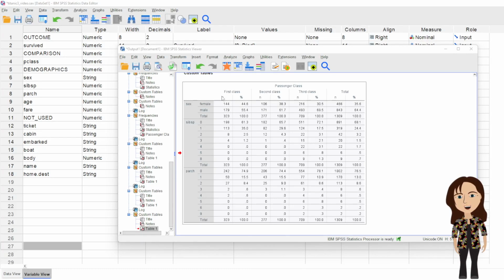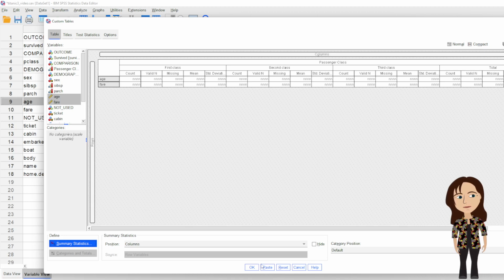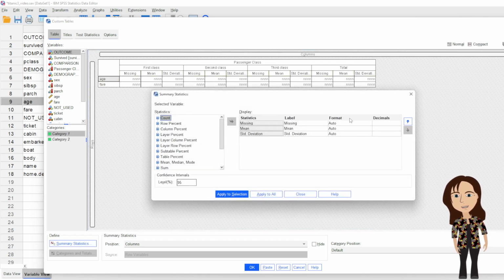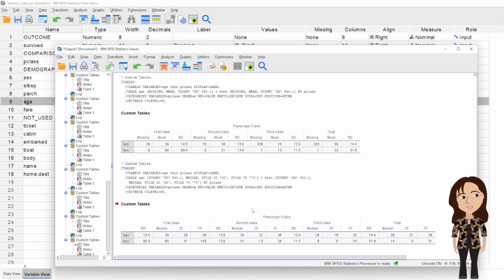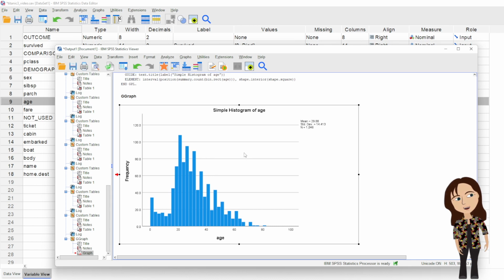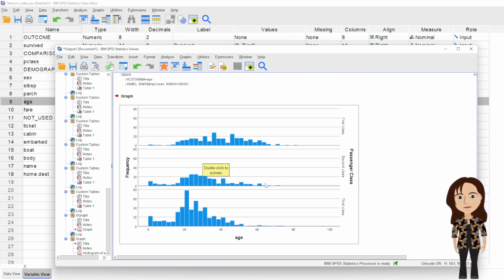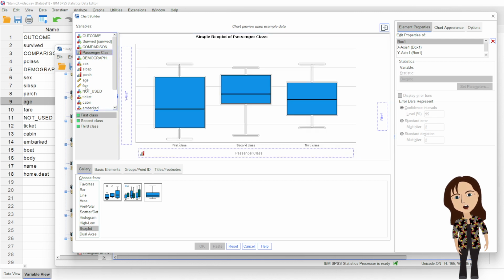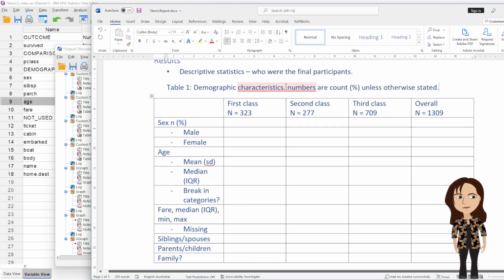Small project example: Titanic part 7 Summarising continuous variables